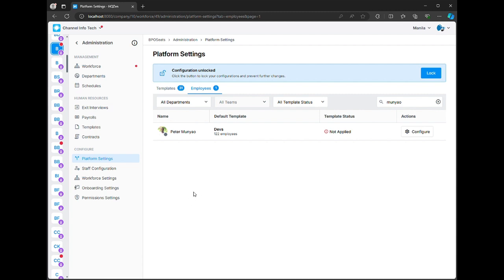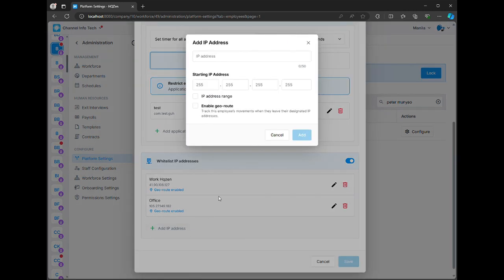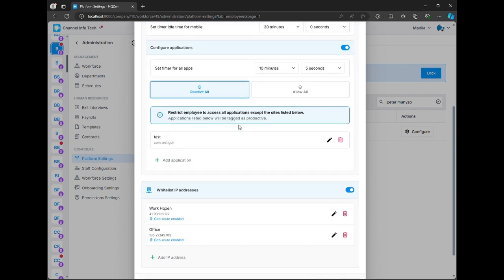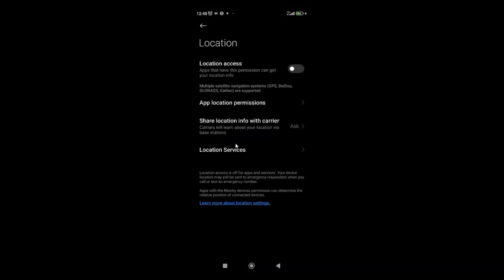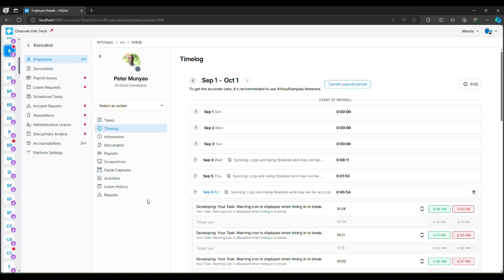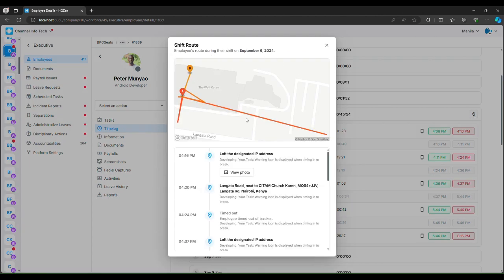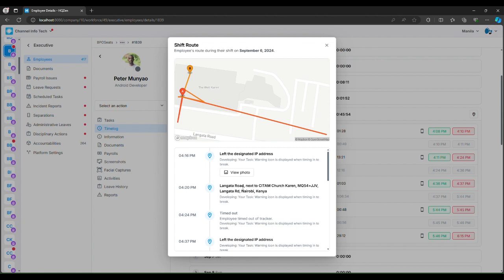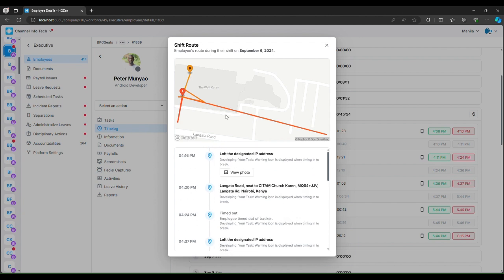Unlocking Potential: The Best Android Geolocation Software for Your Needs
With HQZen’s Android Georouting feature, businesses can restrict app access to specific geographic locations, enhancing security and compliance. Whether you need to limit access to certain regions or ensure only authorized locations are used, HQZen’s georouting tool ensures controlled and secure operations for your mobile workforce.

🔗 Explore HQZen’s command boards at HQZen.com